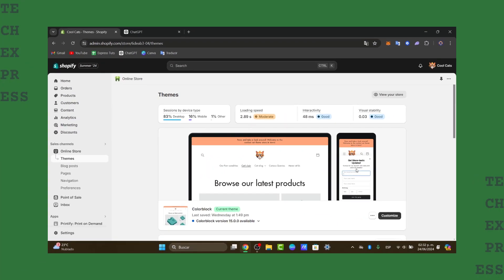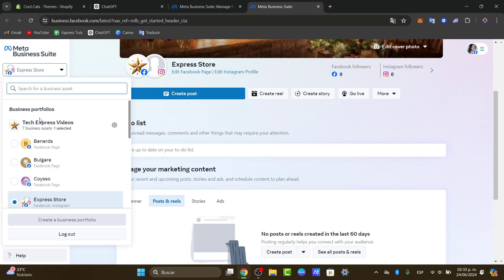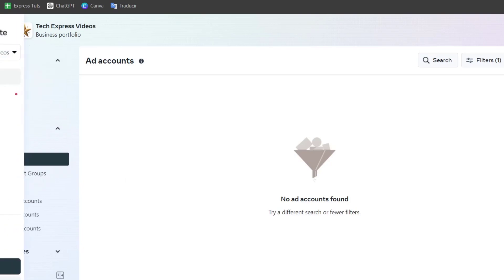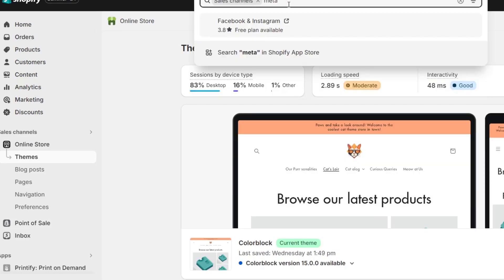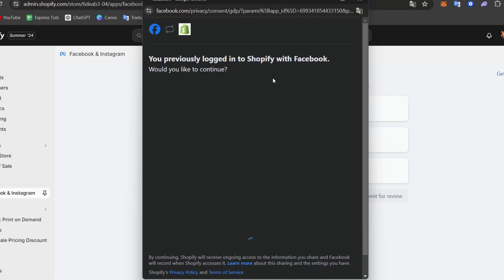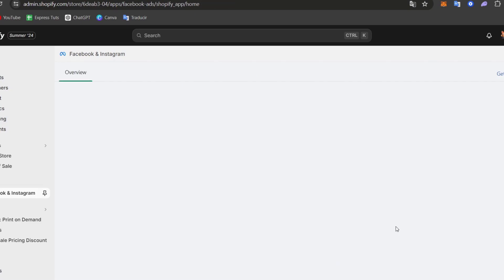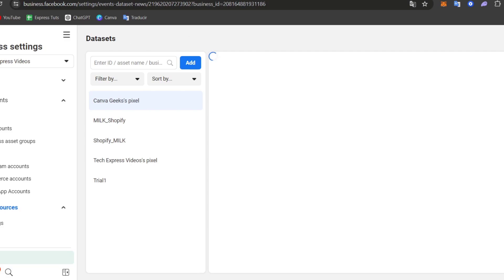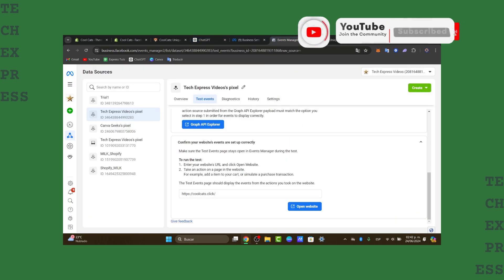How to connect Facebook Pixel to Shopify (2026) Easy Method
To connect Facebook Pixel to Shopify, start by logging into your Facebook Ads Manager account and navigating to the Events Manager. Click on the 'Add Data Source' button and select 'Facebook Pixel' from the drop-down menu. Then, choose the option to manually install the pixel code. Copy the pixel code and paste it into the appropriate section of your Shopify account under 'Online Store' settings.

 Once the code is added, test the pixel using the Facebook Pixel Helper Chrome extension to ensure it is working correctly. With Facebook Pixel connected to your Shopify store, you can track customer behavior, optimize your ad campaigns, and drive more conversions.